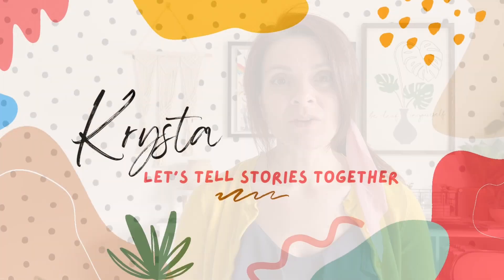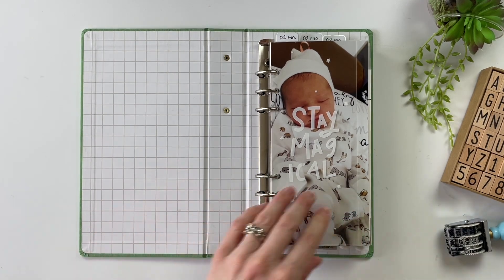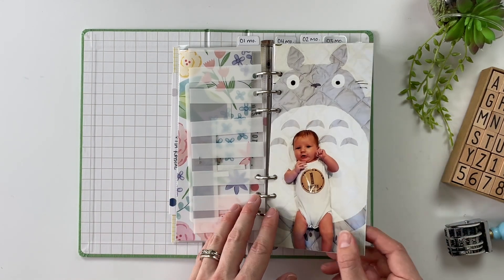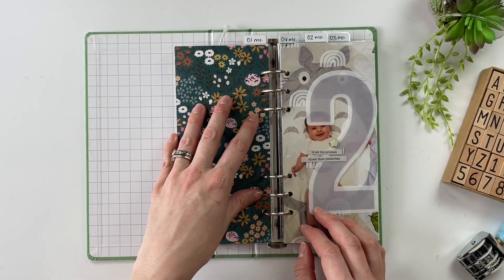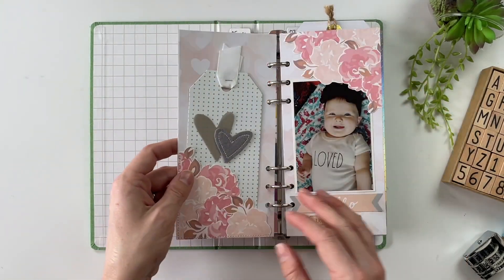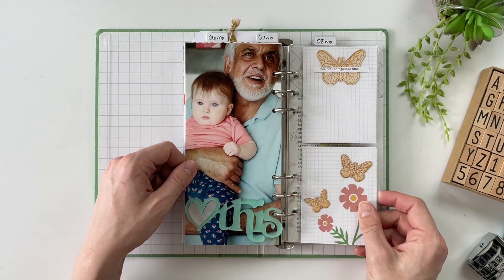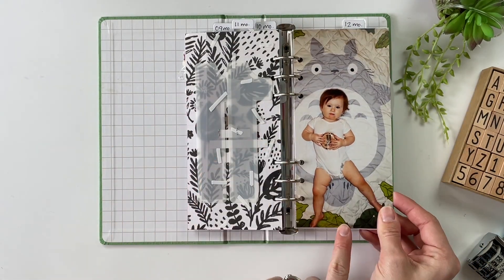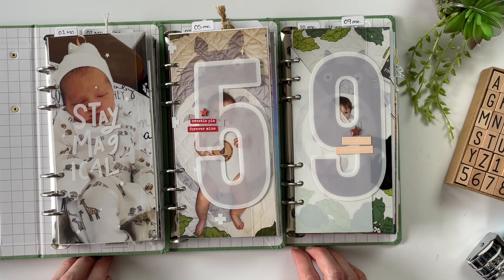BABY ALBUM | Flip Through | Mei's Completed Baby Album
In today's video, I'm sharing a flip through of an incredibly special project I put together for my niece, Mei's first year of life. This album will be gifted to my sister-in-law + brother-in-law + niece now that it is completed. With permission to share, I'm so excited to show you what's inside!

FAVORITE PRODUCTS - AMAZON STOREFRONT

TIMESTAMPS
0:00 - Introduction
2:09 - The Album Format
4:46 - Newborn Month (Volume 01)
8:27 - Month 01
15:00 - Month 02
16:33 - Month 03
17:53 - Month 04
19:34 - Month 05 (Volume 02)
23:27 - Month 06
24:30 - Month 07
25:42 - Month 08
27:13 - Month 09 (Volume 03)
28:12 - Month 10
29:24 - Month 11
30:30 - Month 12
32:40 - Wrap Up